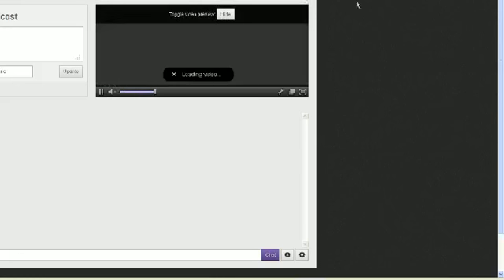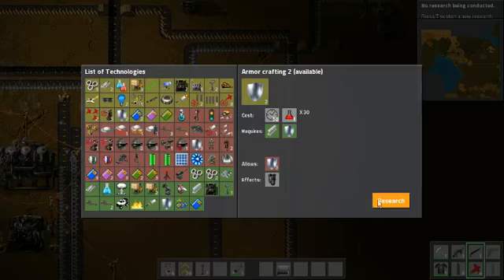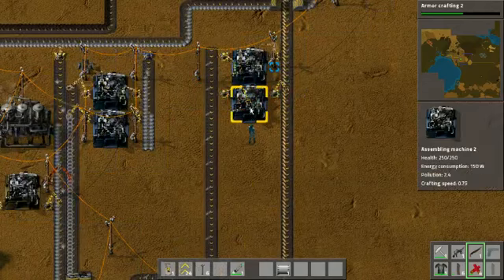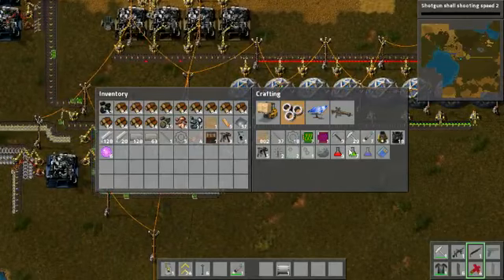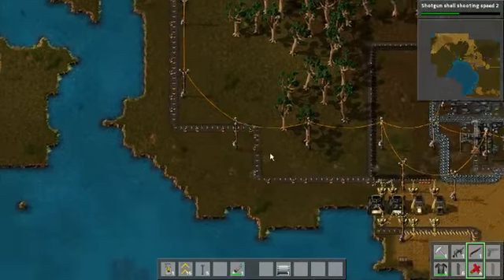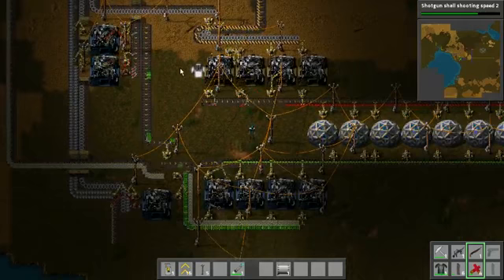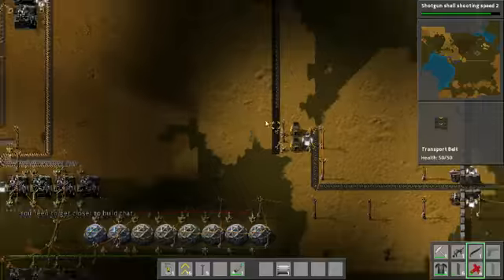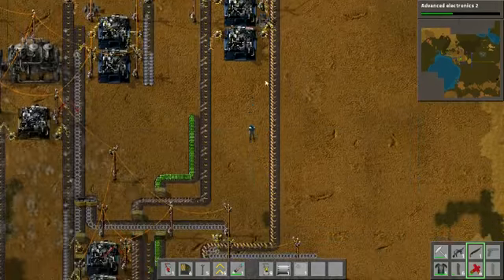Continuing Factorio, now with microphone - 1 / 7